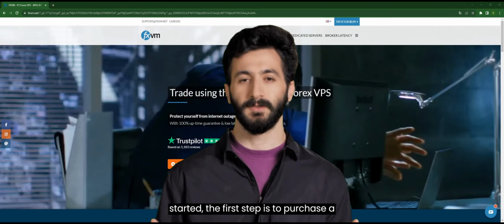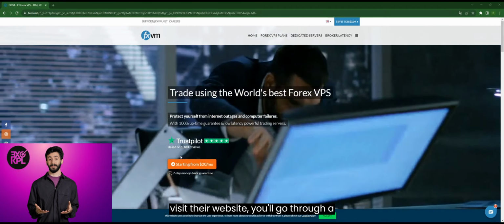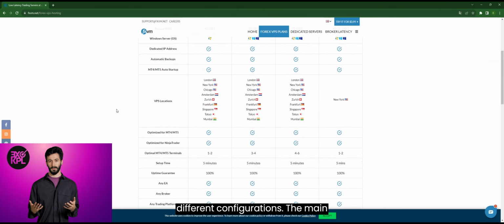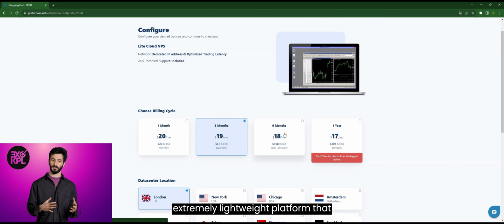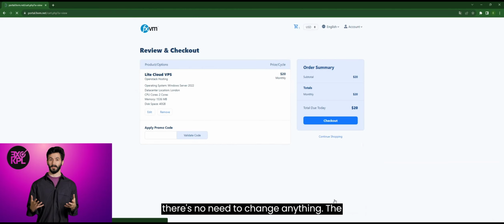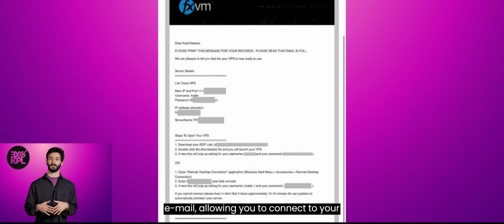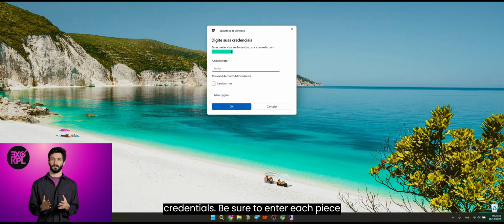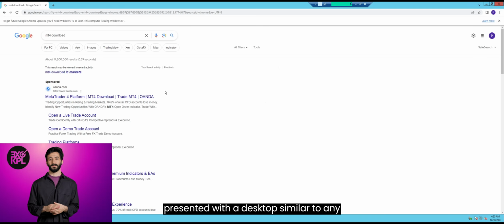S02E03 - How To Install MT4 On A VPS (2023)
Maximize your trading potential by learning how to install MT4 on a Virtual Private Server (VPS). This tutorial is your ultimate guide to setting up multiple MT4 instances seamlessly on a single VPS. Whether you're dabbling with multiple trading strategies or managing diverse accounts, we've got you covered. Streamline your forex trading operations, reduce latency, and enjoy uninterrupted trading even when your personal device is off. Let's make your trading more efficient, one MT4 installation at a time!